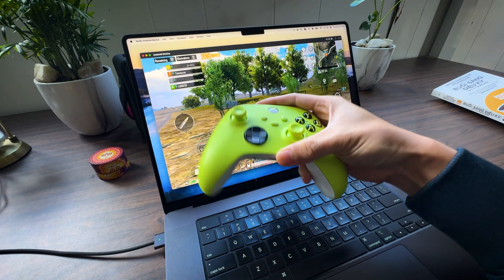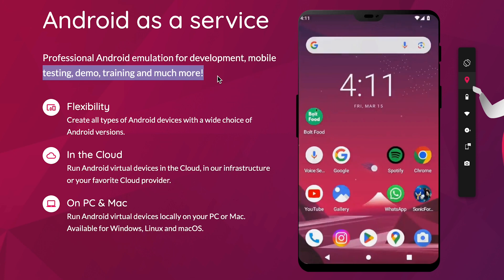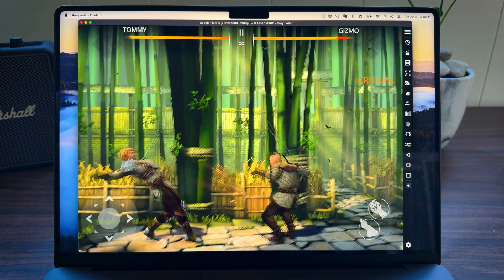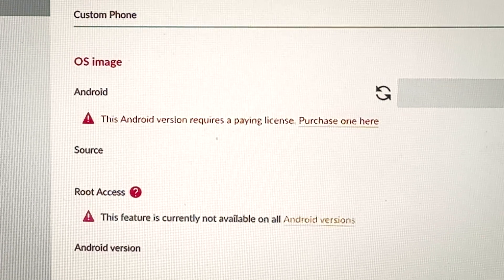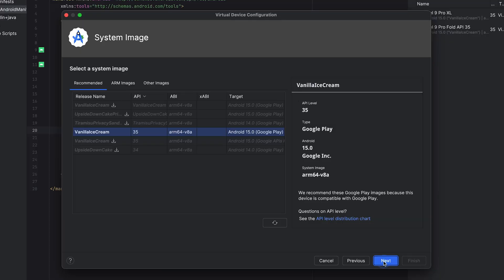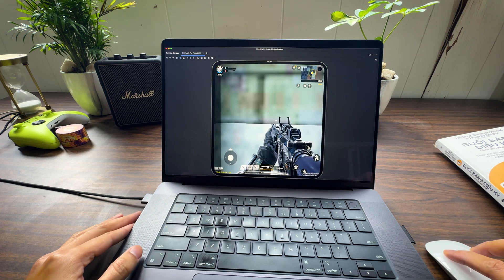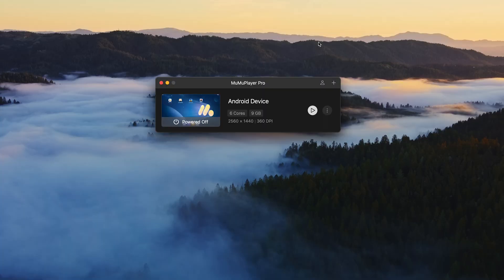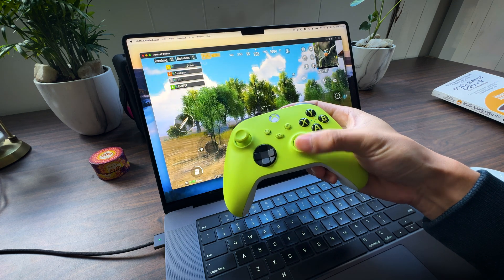3 Android Emulators work BEST on MacBook M1,M2,M3,M4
If you want to play mobile games on a MacBook with M1, M2, M3, or M4 chips, these Android emulators are great options. Explore their features and choose the best one for you. Plus, don't miss the chance to join the giveaway and win a free MuMuPlayer Pro membership! 🤘🏼

Timestamps:
00:00 Intro
00:26 Testing Genny Motion
01:34 Testing Android Studio
02:53 Testing MuMuPlayer Pro
03:40 Giveaway for MuMuPlayer Pro